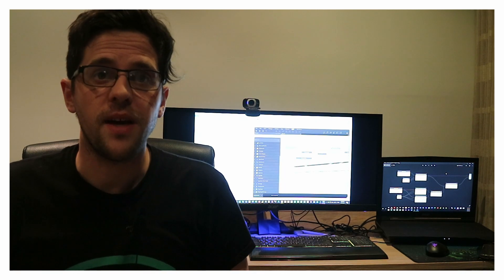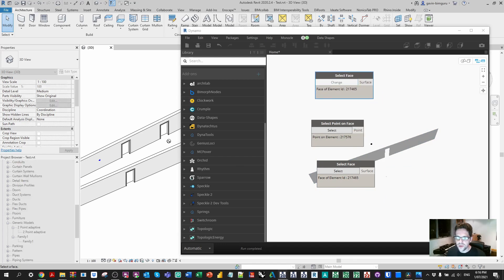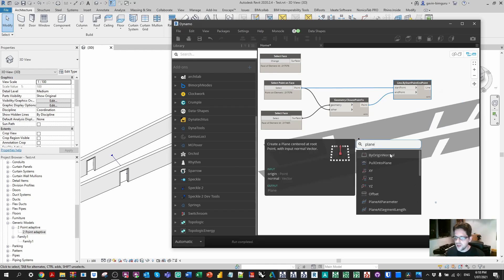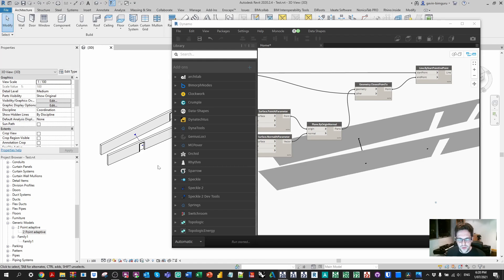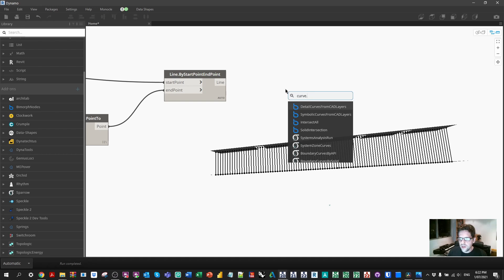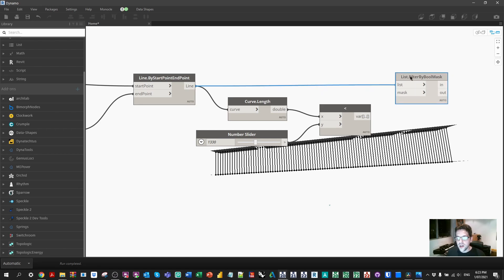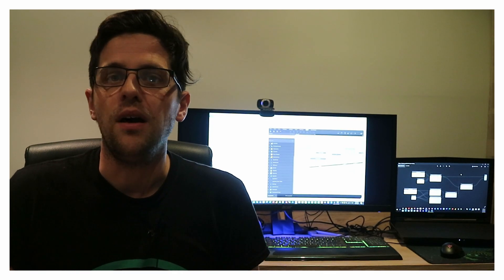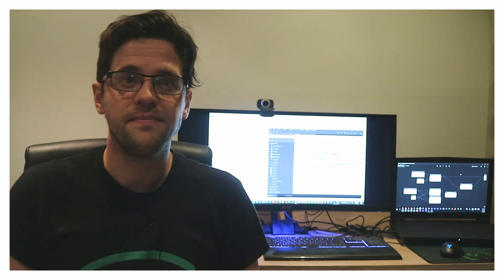Closest point surface analysis using Dynamo!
A quick  video for a user request, enjoy!